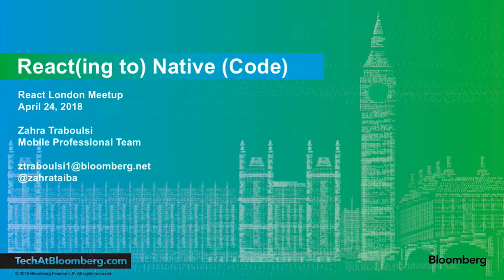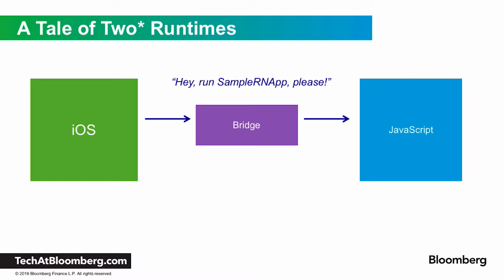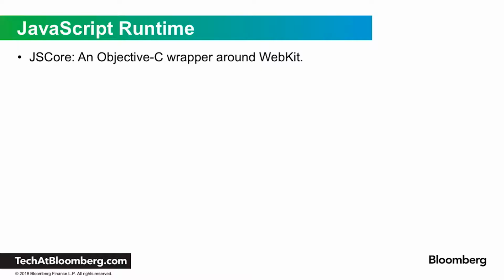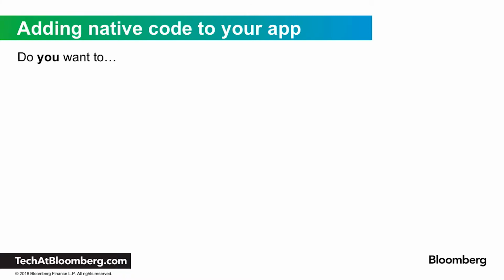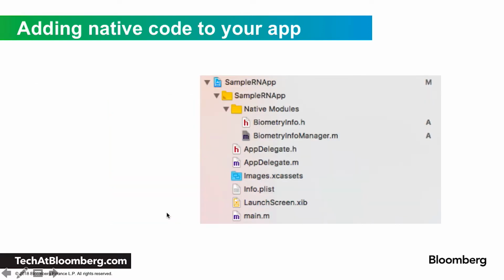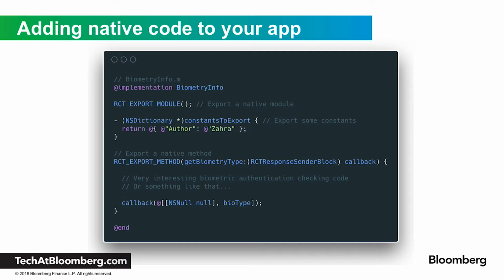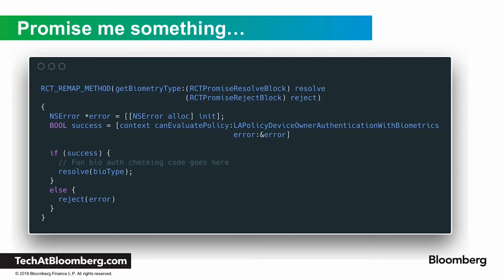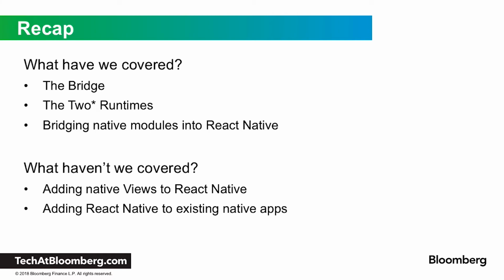React(ing to) Native (Code), Zahra Traboulsi - React London April 2018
It might be called React Native but we don't need iOS or Android knowledge to use it... right? While JS can take you a long way, being able to take a step out of its warm, familiar surroundings can both increase your confidence when using React Native and open up many new possibilities. In this talk, we'll discuss how React Native and Native platforms interact, how that affects your development and user experience, and ways to mix and match between native and JS code.